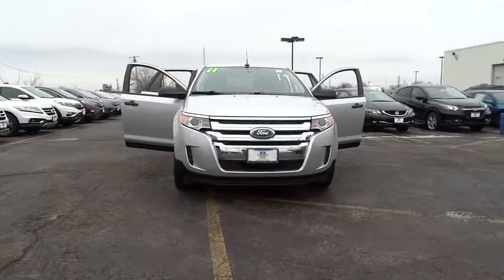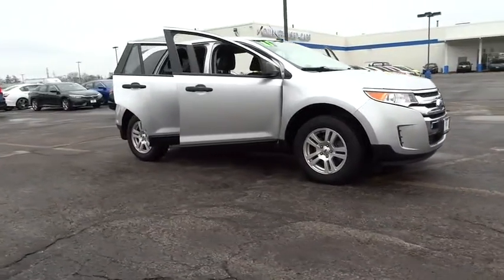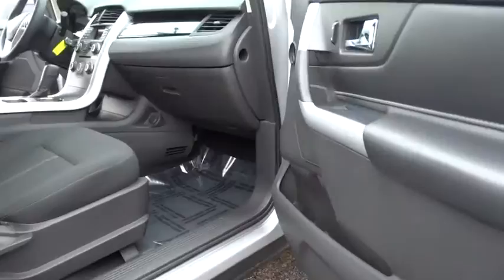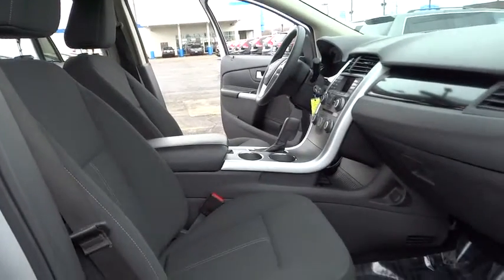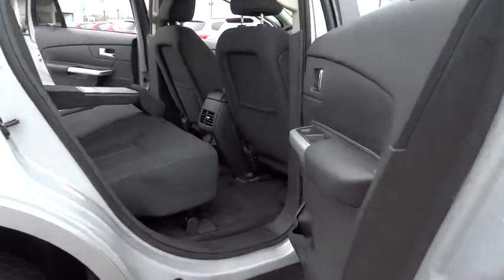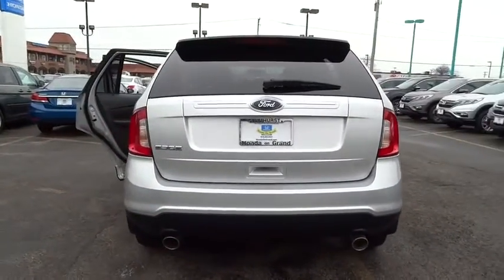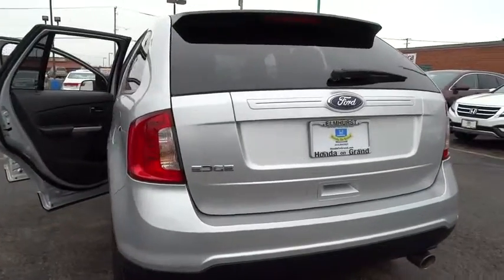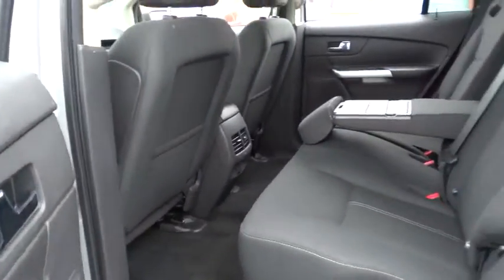2011 Ford Edge Elmhurst, Oak Park, River Grove, Bellwood, Franklin Park , IL P3094A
2011 Ford Edge

CLEAN CAR FAX REPORT...LOCAL TRADE IN...ONE OWNER...FULLY INSPECTED. Silver Bullet! Come to Honda on Grand! . Previous owner purchased it brand new! Want to save some money? Get the NEW look for the used price on this one owner vehicle. New Car Test Drive said it ...accelerates quicker, it brakes harder and more progressively, it's measurably quieter on the highway than the previous version, and its onboard electronics and entertainment systems are clearly the best in the industry in terms of capability and ease of use... Car and Driver found the Edge's interior bright and sunny with a spacious feel. This wonderful Ford is one of the most sought after used vehicles on the market because it NEVER lets owners down.